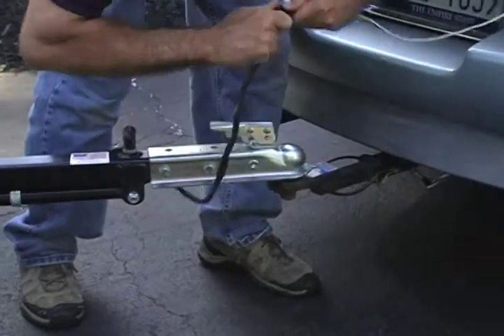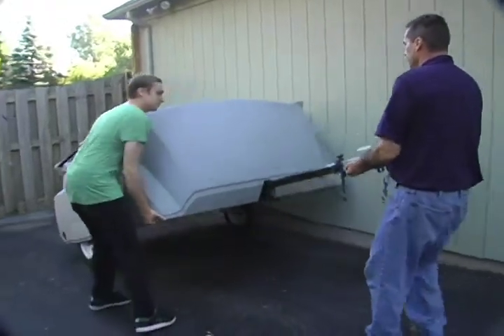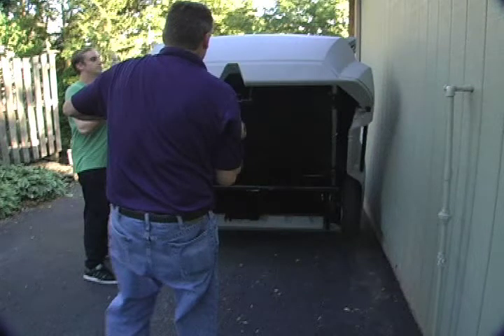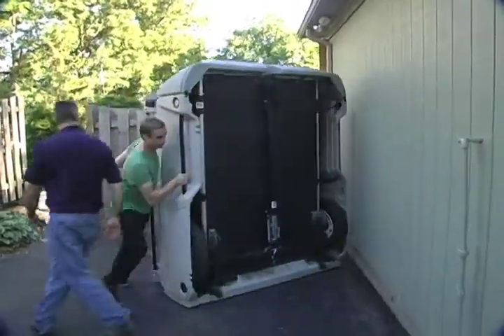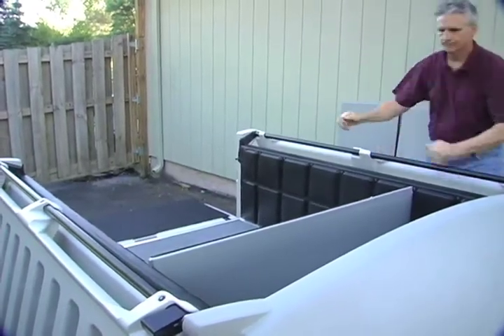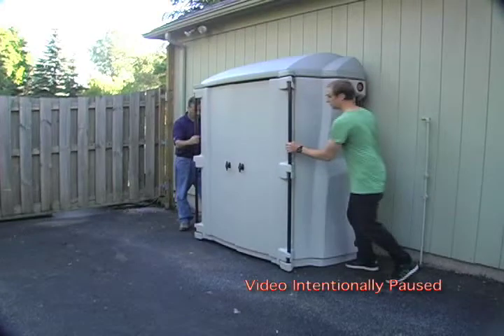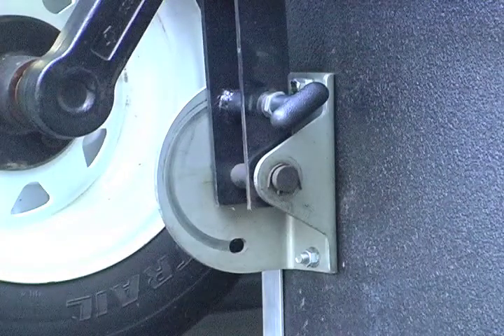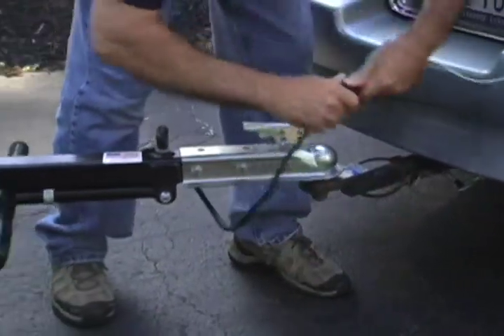T&S Long Video.mov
This video is the full length "How To" video of the invention called TOW 'N' STOW. Two brilliant young minds (and a son) from Lockport, NY got together  and came up with this amazing idea of combining the space saving technology of an outdoor storage cabinet with the versatility of a trailer. You can store all your goods and trailer them too, all in just about one minute. It's really quick and easy.
***MUST HAVE TWO PEOPLE CONVERTING TRAILER AT ALL TIMES***